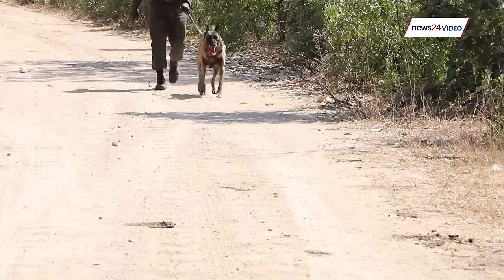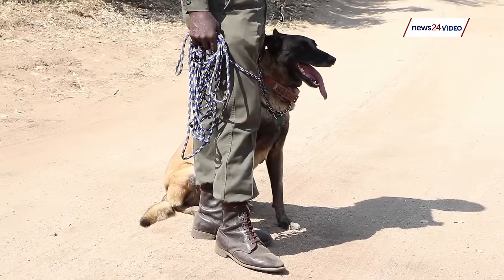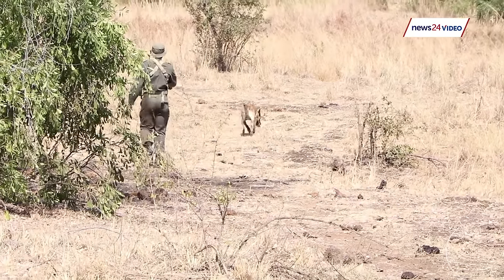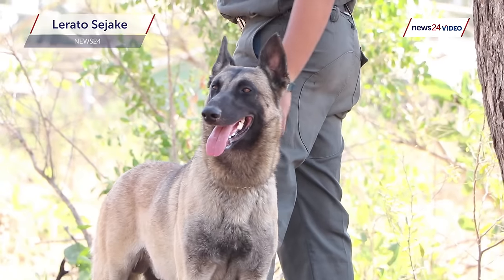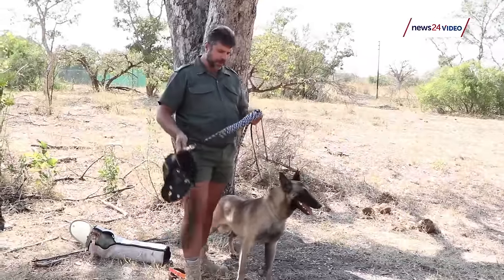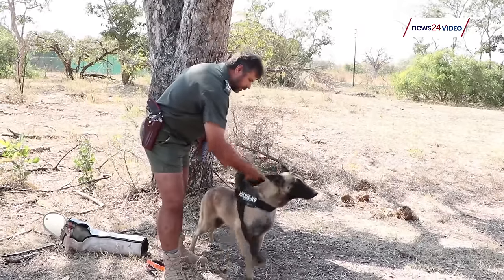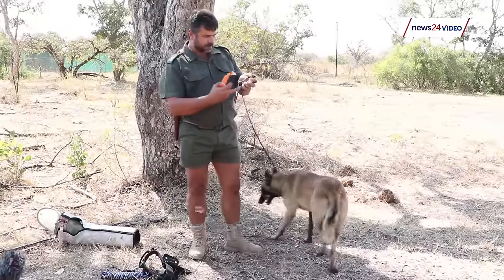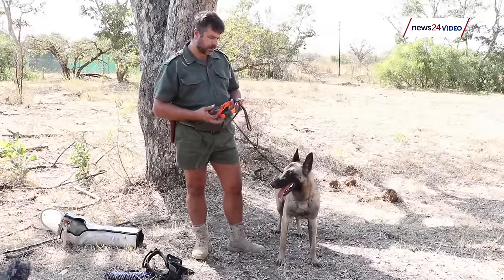85% of poaching arrests due to K9 involvement